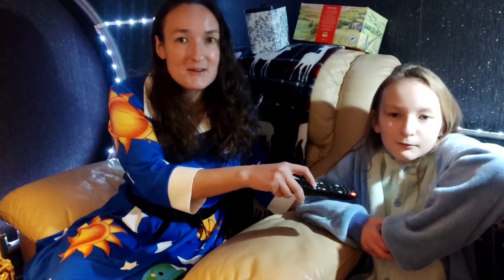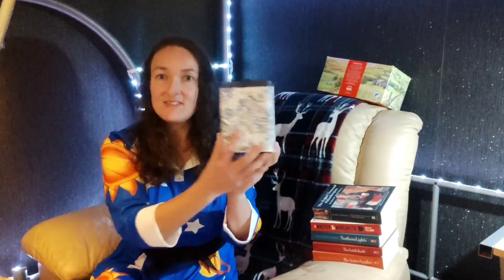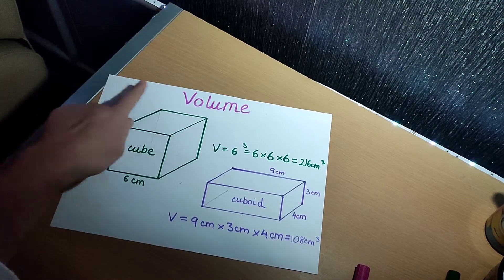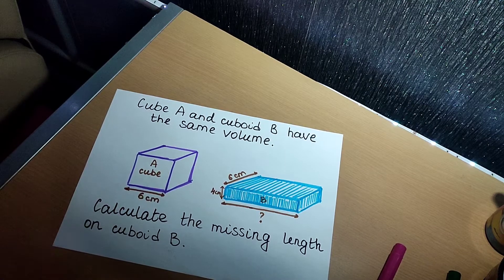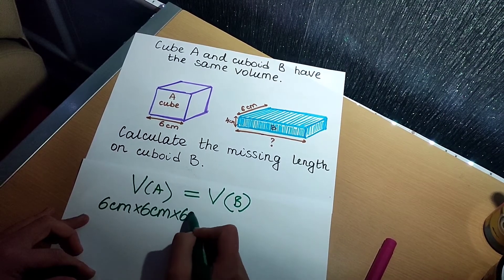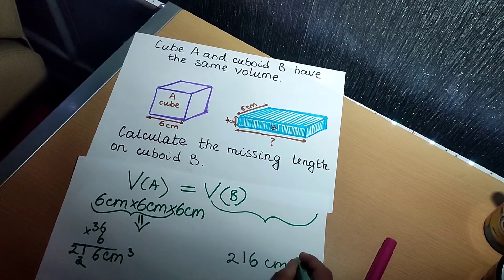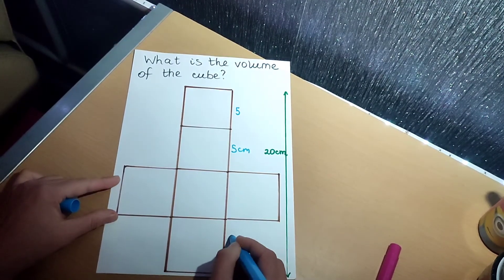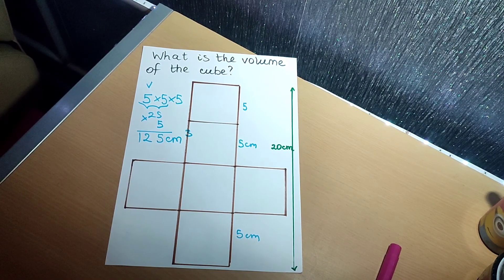Volume of a 3 D shape? //Year 6 SATs reasoning problems with volume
0:00 - What is a volume of a 3D shape? Explaining the 3 dimensions of our 3D world. How to work out a volume of a cuboid.
6:33 - First example of a SATs reasoning question with volume
12:49 - Second Example of a SATs reasoning question with volume